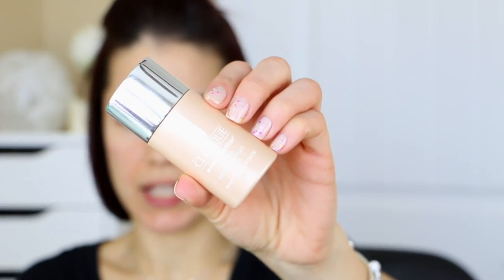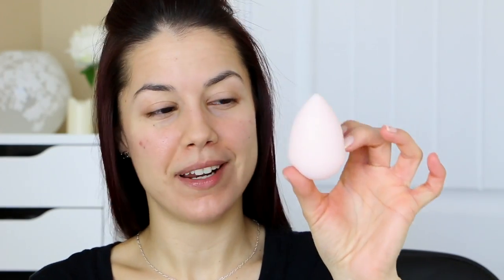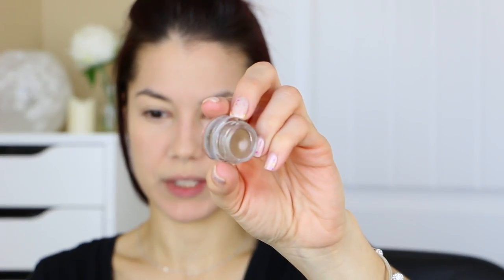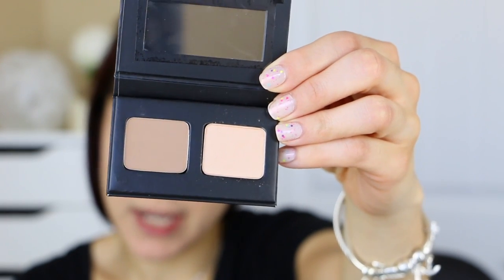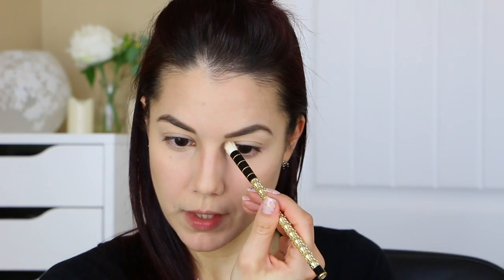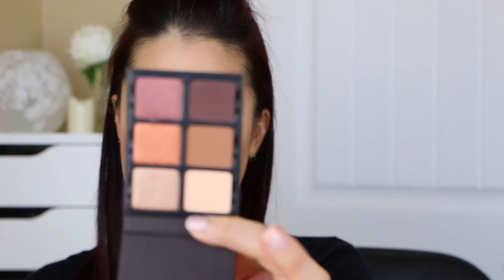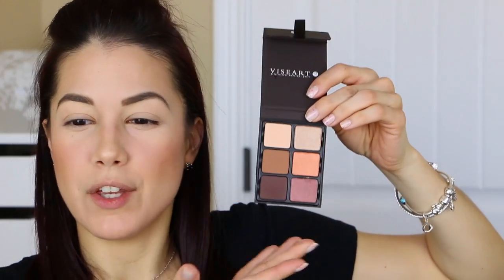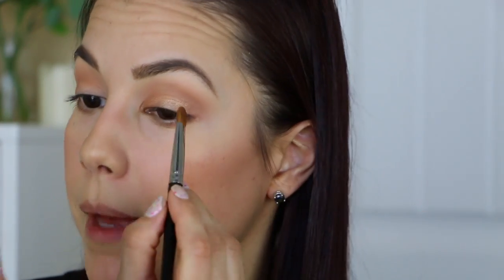Testing New Products {Tutorial & First Impressions}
Putting to the test a ton of new makeup products. See which ones are the best!

➤ PRODUCTS USED ➤

FACE~
Clinique Even Better SPF 15 Foundation (shade Linen)
Smashbox Studio Skin Concealer (shade Light)
Cinema Secrets Ultralucent Setting Powder
Bésame Brightening Powder (shade Vanilla Rose)
Kevyn Aucoin The Contour Duo On The Go
Smashbox L.A. Lights Blush (shade Flush)

EYES~
Viseart Color Theory Minx Eyeshadow Palette
Bobbi Brown Smokey Eye Mascara (used for lower lashes)

BROWS~
Benefit Ka Brow (shade #2)
Anasatasia Beverly Hills Clear Brow Gel

LIPS~
Bite Beauty The Lip Pencil in #012
Lancome Le Metallique Metallic Lip Lacquer #04 Magnetic Mauve

Let’s Chat!

glamourbylexi.r